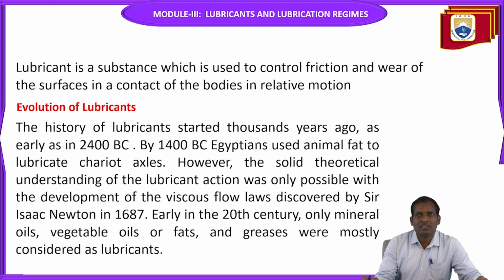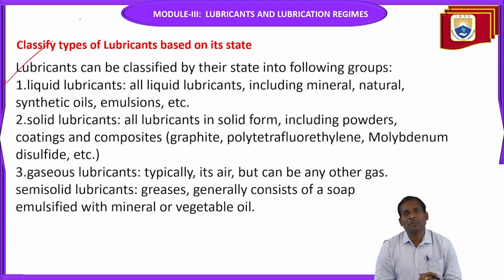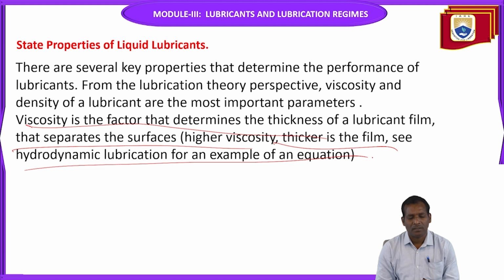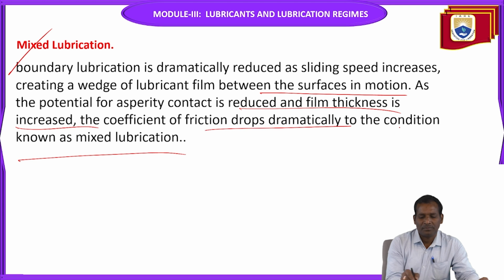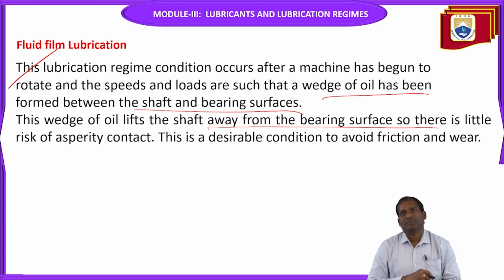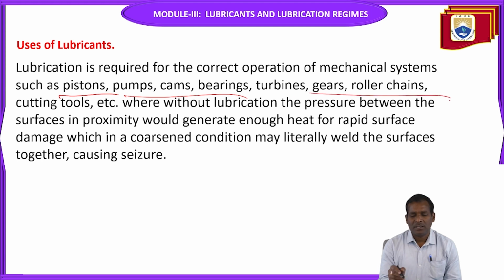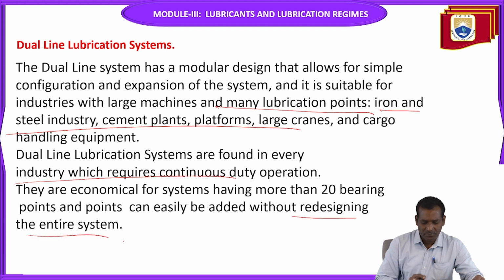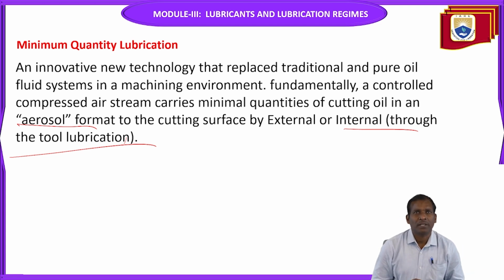Selective Topics V by Dr. GVR Seshagiri Rao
Selective Topics   V by Dr. GVR Seshagiri Rao | IARE

Telangana, India.